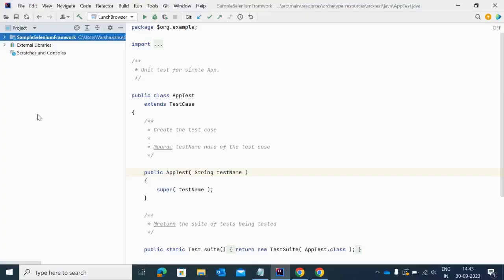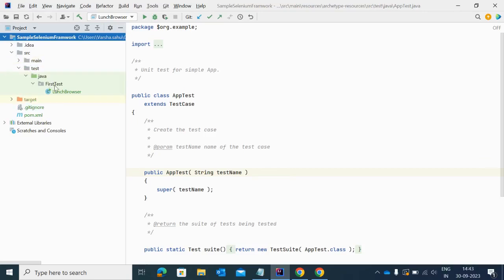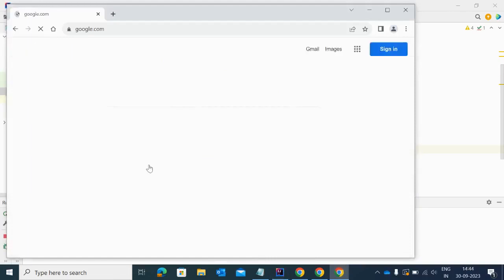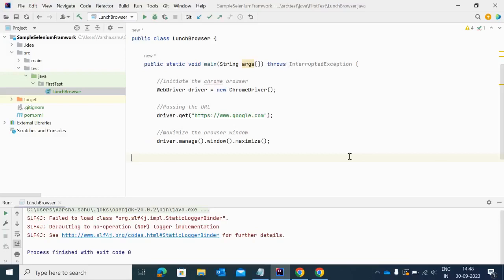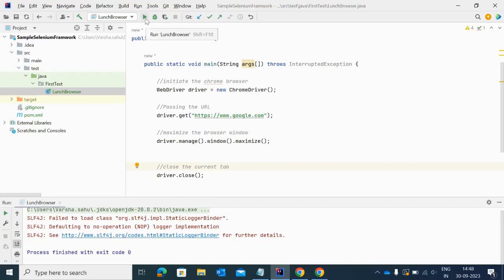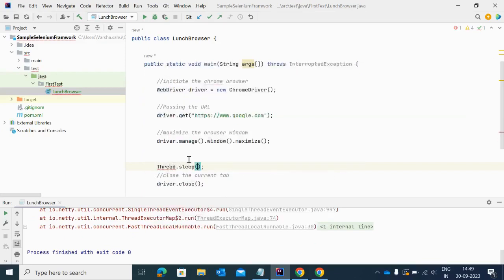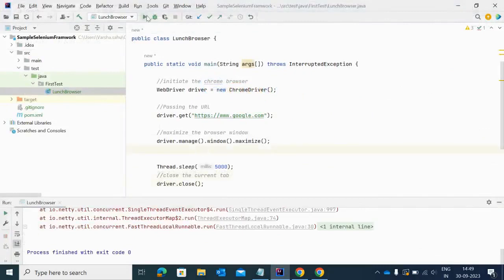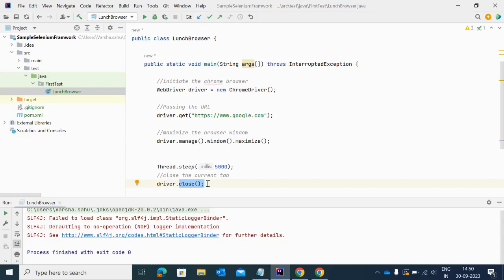Selenium Automation -3 || How to Close the Current Tab in selenium || driver.close(); method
Hi All,
In this session I'll explain you -
1. How to close the current tab in browser.
2. Why we need to use this method at the end of each test script ?
3. How to call close() method in selenium ?
4. What does close() method do in selenium ?

Reference -
1. Selenium Automation - 1|| How to install IntelliJ || How to create Maven Project & edit pom.xml file

2. Selenium Automation -2 || How to write 1st selenium script in java, How to lunch browser in selenium